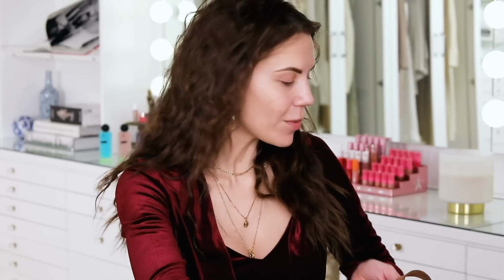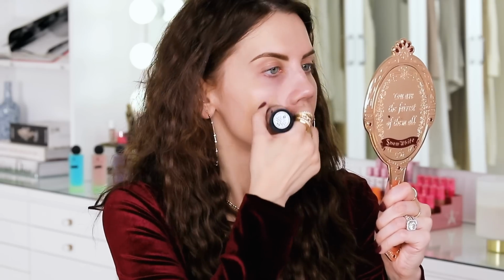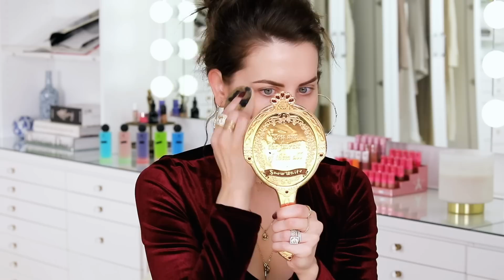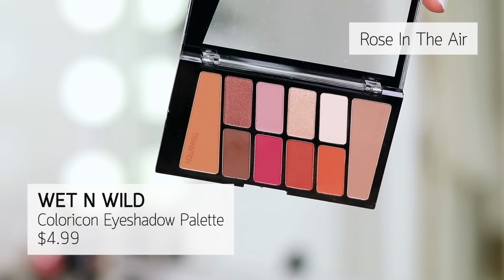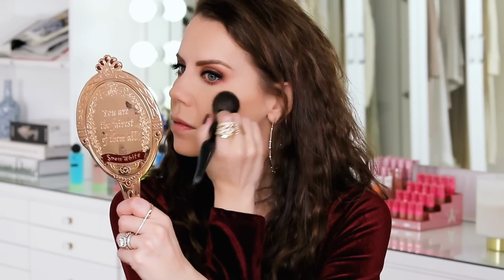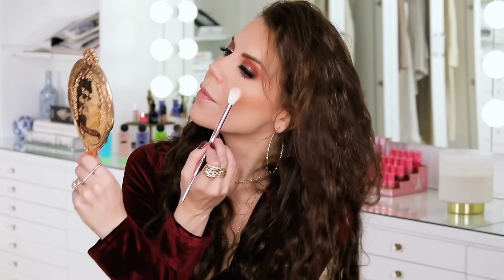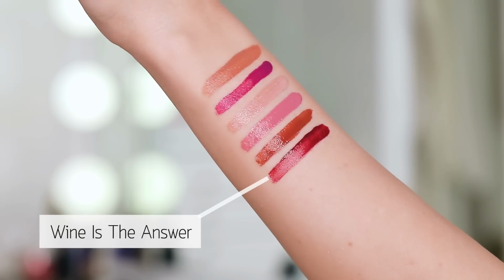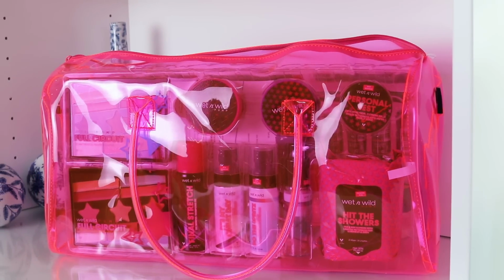GREAT - CHEAP - NEW - DRUGSTORE MAKEUP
Click the Like Button if you love Cheap & Great Makeup!
xo's ~ Tati

Wet N Wild:
Photofocus Stick Foundation // Classic Ivory
Photofocus Stick Foundation // Soft Beige
Photofocus Stick Foundation // Ivoire Doux
Photofocus Stick Foundation // Shell Ivory
Coloricon Bronzer // Ticket To Brazil
Coloricon Bronzer // Sunset Striptease
Coloricon Bronzer // Palm Beach Ready
Coloricon Bronzer // What Shady Beaches
Loose Highlighting Powder // I’m So Lit
Loose Highlighting Powder // Hustle & Glow
Loose Highlighting Powder // All Glown Up
Loose Highlighting Powder // You Glow, Girl
Megaglo Highlighting Powder // Bloom Time
Megaglo Highlighting Powder // Awesome Blossom
Coloricon Eyeshadow Palette // Rose In The Air
Creme Liquid Eyeshadow // Camel Back
Creme Liquid Eyeshadow // Putty In My Hands
Shimmer Liquid Eyeshadow // Cashmere Love
Shimmer Liquid Eyeshadow // When Stars Align
Shimmer Liquid Eyeshadow // Goldie Luxe
Shimmer Liquid Eyeshadow // Fairytale Ending
High Shine Lipstick // Cedar Later
High Shine Lipstick // Wine Is The Answer
High Shine Lipstick // Chic Got Real
High Shine Lipstick // Caught You Bare-Naked
High Shine Lipstick // Berry Down Lo
High Shine Lipstick // Send Nudes

FACE:
Cover FX Gripping Primer
Tarte Timeless Smoothing Primer
Wet N Wild Photofocus Stick Foundation // Classic Ivory
Elf 16HR Camo Concealer // Medium Peach
Elf 16HR Camo Concealer // Medium Sand
Huda Beauty Loose Baking & Setting Powder // Pound Cake
Mac Studio Fix Sculpt & Shape Contour Palette // Light/Medium
Wet N Wild Coloricon Bronzer // Ticket To Brazil
Wet N Wild Megaglo Highlighting Powder // Bloom Time
Mac Fix +

EYES:
Wet N Wild Coloricon Eyeshadow Palette // Rose In The Air
Wet N Wild Creme Liquid Eyeshadow // Camel Back
Wet N Wild Shimmer Liquid Eyeshadow // Cashmere Love
Col-Lab Killer Kohl Self-Sharpening Eye Pencil // Knockout
Benefit Roller Liner Eyeliner // Black
Col-Lab The Works Wow Effect All-In-One Mascara
Frankie Rose Boss Babe Lashes

BROWS:
Urban Decay Brow Blade // Brunette Baby
Benefit Brow Contour Pro // Brown Light

LIPS:
Wet N Wild High Shine Lipstick // Cedar Later
Wet N Wild High Shine Lipstick // Wine Is The Answer

NAILS:
H&M Nail Polish // Governess

Tati Westbrook
1905 Wilcox Ave
Suite #111